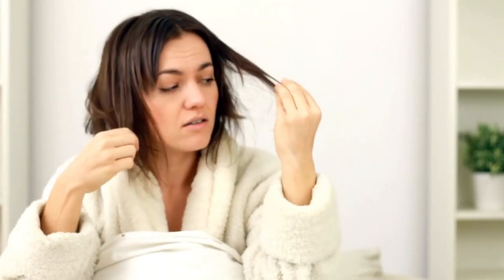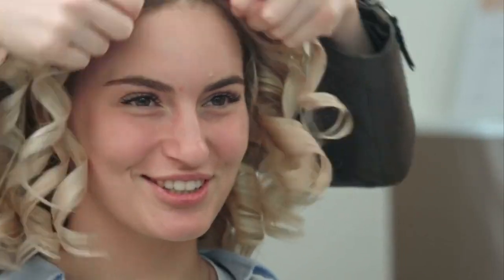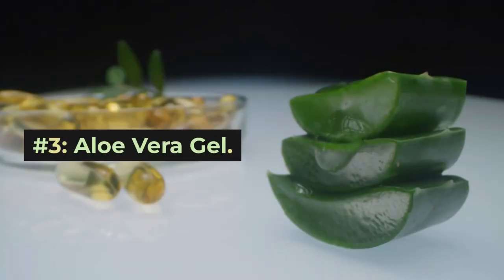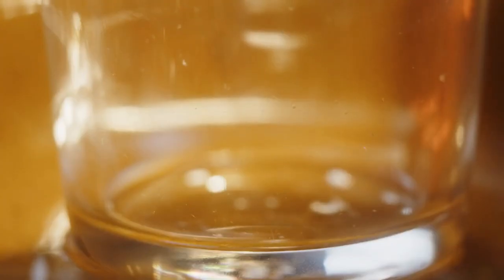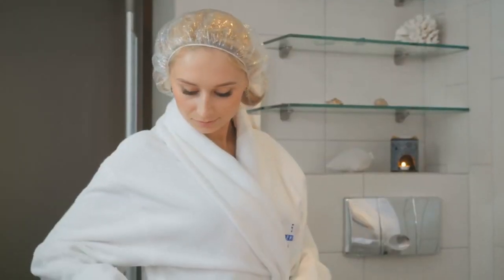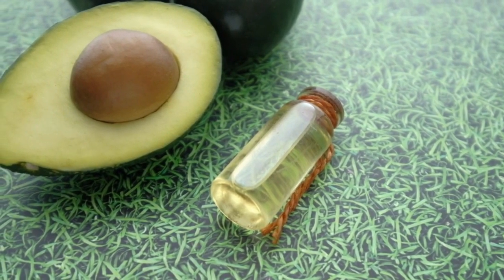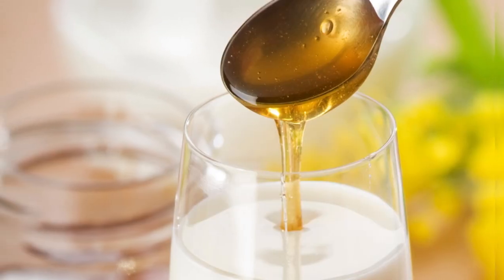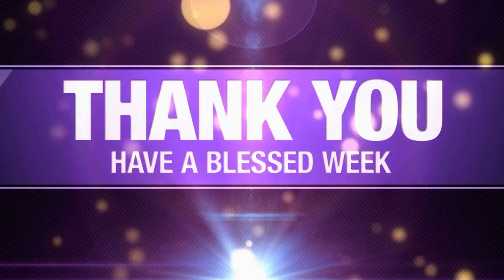13 Home Remedies For Dry And Frizzy Hair: Get Smooth, Shiny Hair Naturally!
Home Remedies For Dry And Frizzy Hair Pick up your FREE A to Z Guide Full of over 200+ Home Remedies.

In today's video, we're diving into the ultimate guide to combat dry and frizzy hair with 13 natural home remedies that will leave your locks looking effortlessly smooth and brilliantly shiny.

Dealing with unruly hair can be a real struggle, but there's no need to resort to harsh chemicals or expensive treatments. Our carefully curated list of home remedies is here to rescue your hair and restore its natural beauty.

From nourishing hair masks made from kitchen ingredients to tips for adjusting your hair care routine, we've got you covered. Say goodbye to dullness and hello to hair that radiates health and vitality.

Coconut Oil Magic: Learn how to harness the power of coconut oil to deeply moisturize and condition your hair.

Avocado Delight: Discover the richness of avocados for a super hydrating hair treatment.

Egg-cellent Therapy: Unveil the protein-packed benefits of eggs to strengthen and repair your hair strands.

Banana Beauty: Bananas aren't just delicious – they can also be your hair's best friend.

Olive Oil Elixir: Find out how olive oil can work wonders in taming frizz and boosting shine.

Aloe Vera Elegance: Unlock the secrets of aloe vera for a soothing and revitalizing hair mask.

Honey Bliss: Indulge in the sweetness of honey to lock in moisture and banish dryness.

Yogurt Nourishment: Discover the probiotic power of yogurt for a healthier scalp and hair.

Essential Oils Unleashed: Learn how essential oils can transform your hair care routine.

Apple Cider Vinegar Magic: Dive into the acidic wonders of apple cider vinegar to restore pH balance.

Mayonnaise Marvel: Surprised? Wait till you see how mayo can transform your hair texture.

Transform your dry and frizzy hair into a crowning glory of smoothness and shine naturally!

Remember, the key to radiant hair is just a few ingredients away. Let's get started!